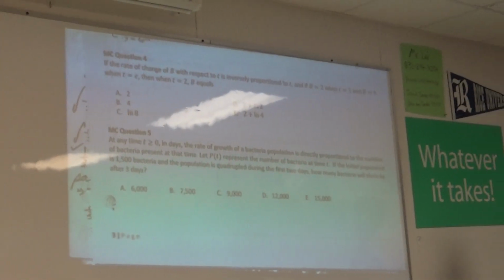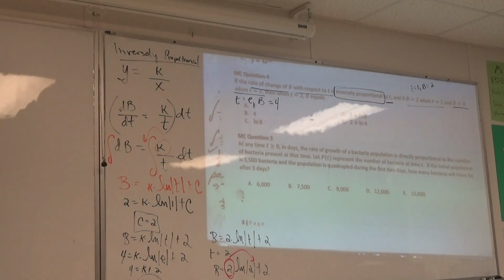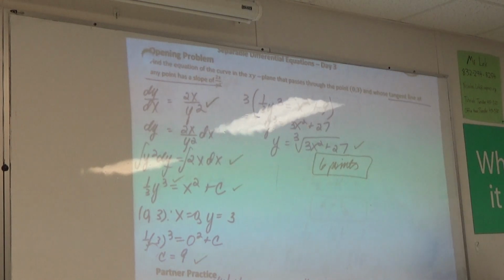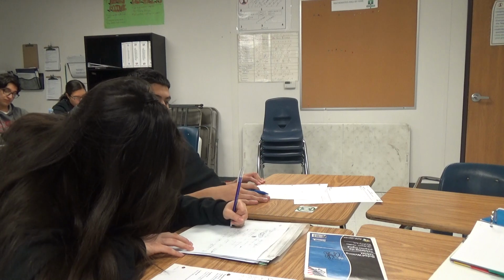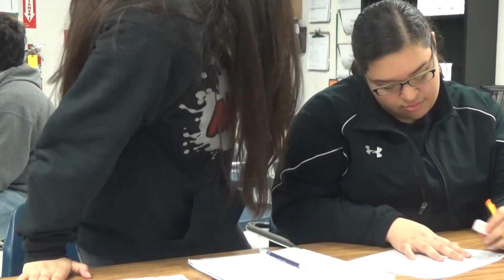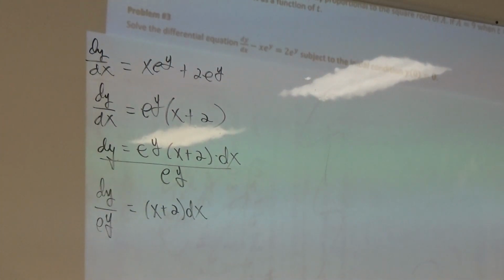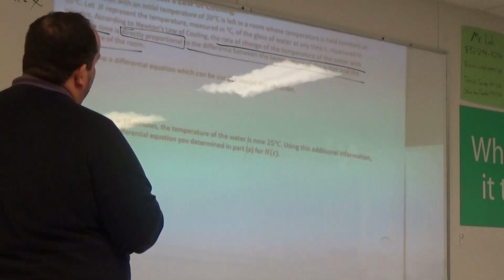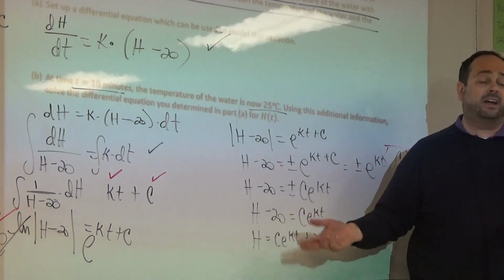Lesson 111 2015 Separable Differential Equations Day 3